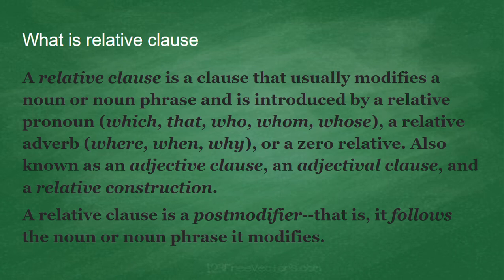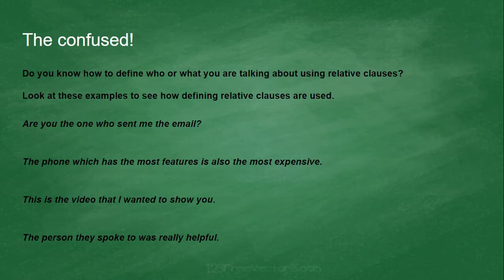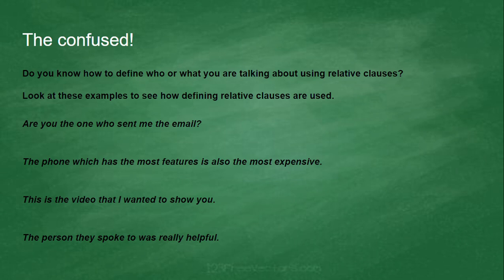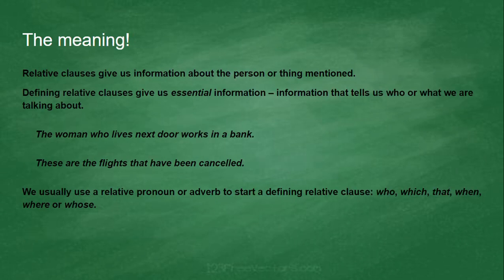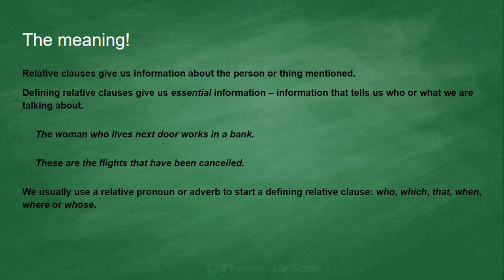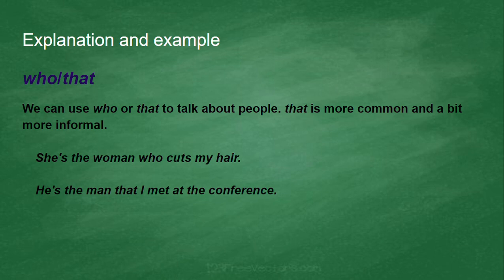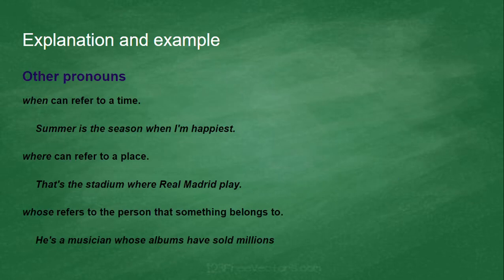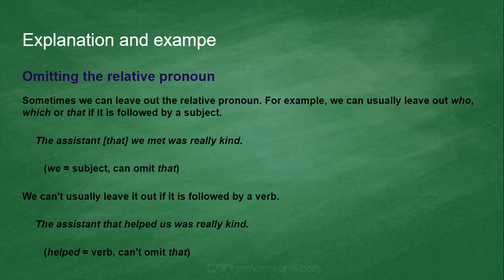IDA BAGUS ADITYA RESMANA/PBI B DENPASAR/ 2111171040/RELATIVE CLAUSE